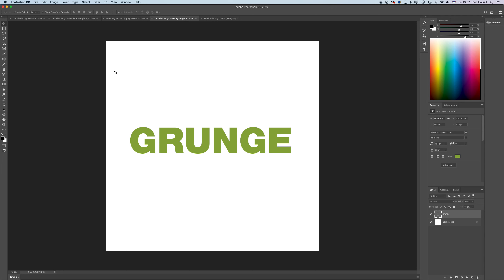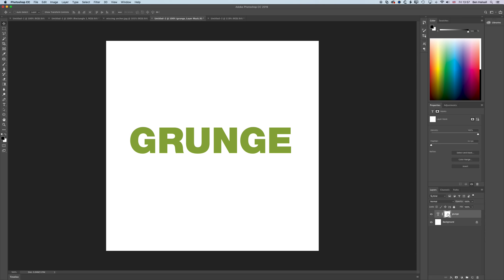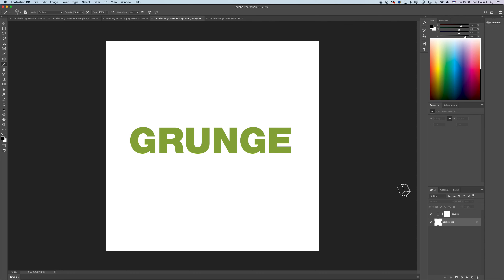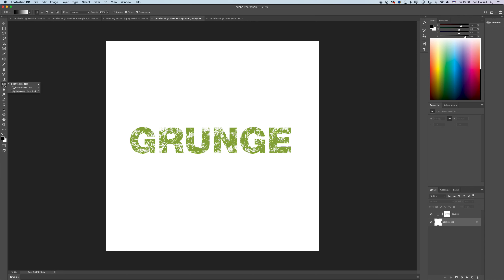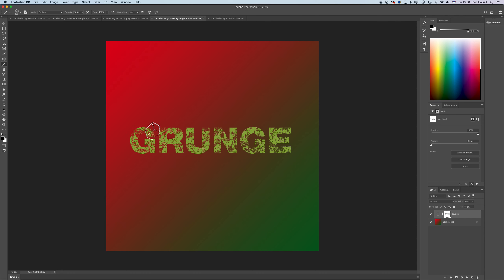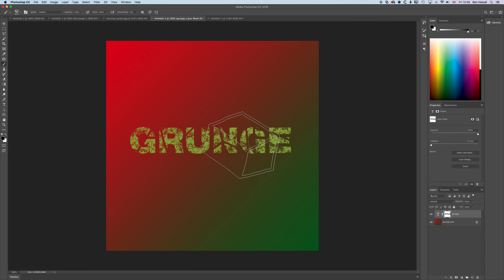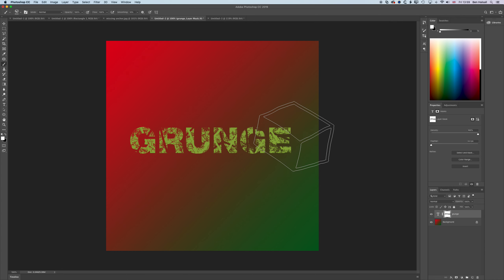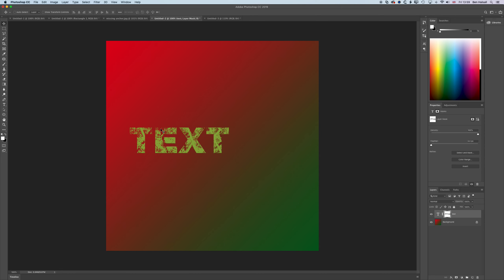Photoshop - Grunge Text - Answer to Question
This is a quick answer to a Photoshop question for one of the classes that I'm teaching. I shared it here because it is a useful technique for anyone working with Photoshop.

I go through how to make grunge text in a little more depth here:

(also comes with 2 months free on Skillshare)

In the Skillshare Tutorial I go through how to make the brushes and creating the grunge effect.